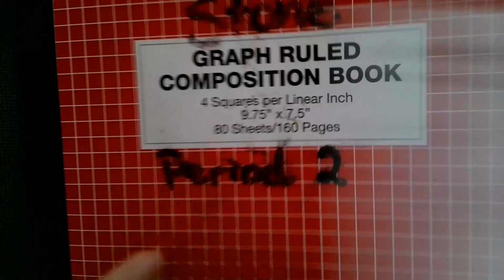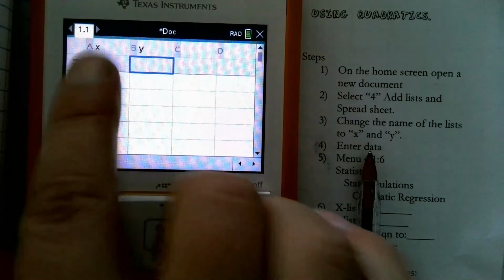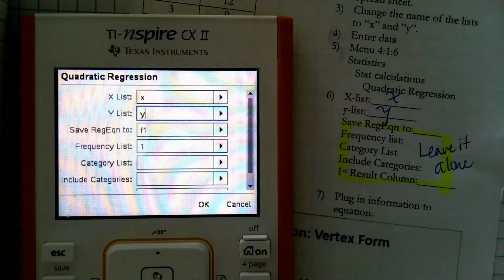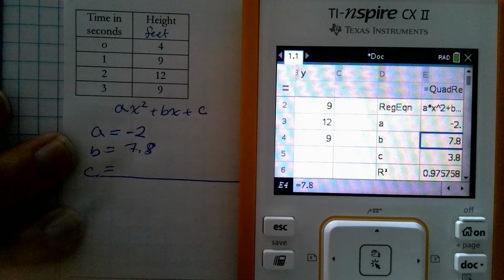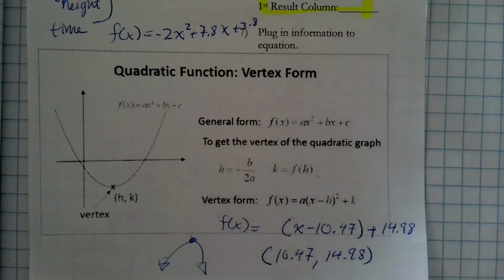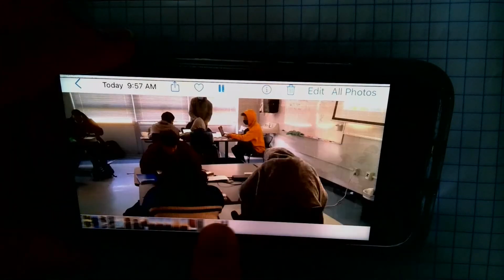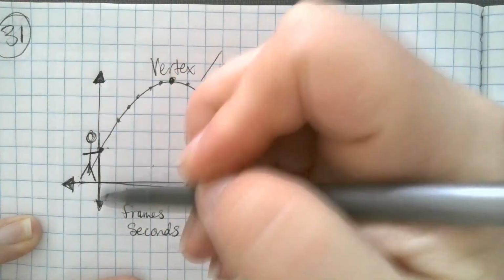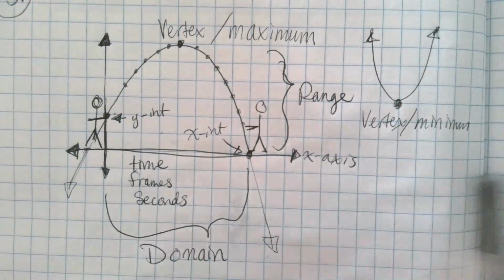Quadratic Regression: Tennis Ball Lab